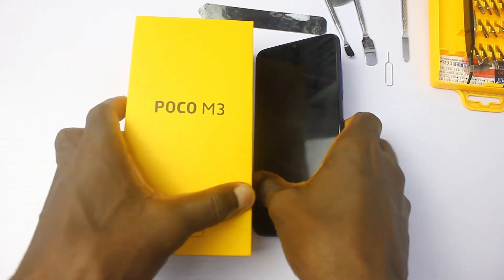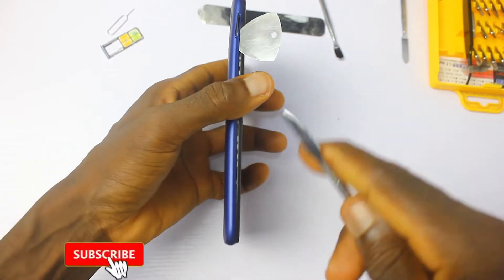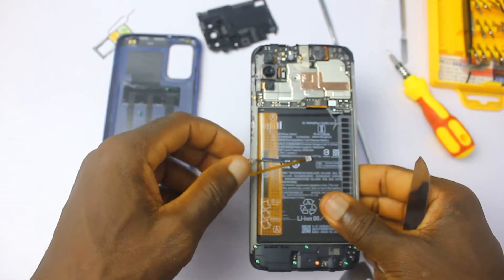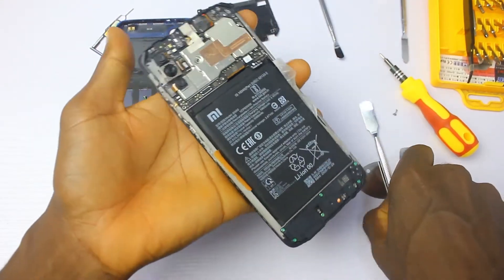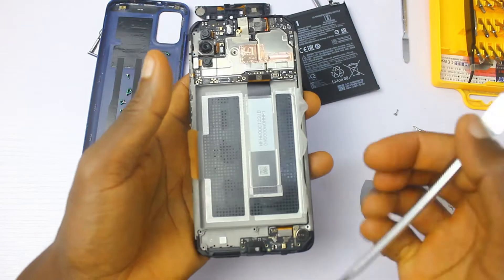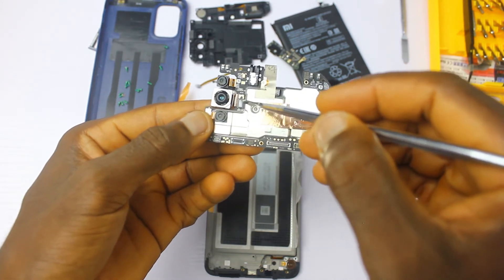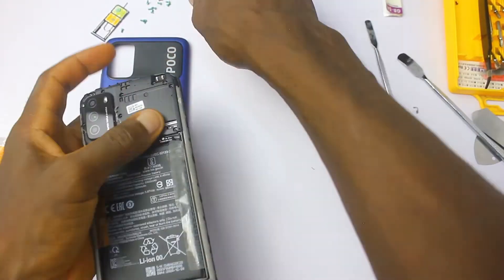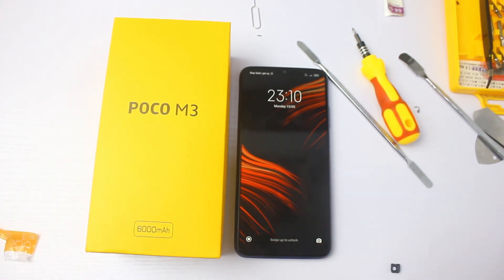Xiaomi POCO M3 Teardown: Looks Familiar but Built Different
This is the Teardown Video of the Xiaomi POCO M3. The inside review of the POCO M3 shows that it looks very familiar but it's design is built differently.

The POCO M3 teardown or disassembly shows that XIAOMI is still very good at producing affordable budget phones. And for just a little below $195, you can buy the POCO M3.

While it has similar features as the Redmi 9T, the POCO M3 is quite different. One key difference is that the POCO M3 come with a triple rear camera while the REDMI 9T has Quad rear cameras.

key specs of the POCO M3

Display: 6.53 inch IPS LCD display
Battery: 6000mAh battery
Back Camera: 48MP main camera
OS: Android 10
Speakers: Dual speakers
Chipset: Snapdragon 662 SoC
CPU: Octa core processor
RAM: 4GB
Internal storage: 64GB and 128GB
External Storage: Yes via microSD card

Redmi 9T Teardown Video

Buy POCO M3

Ghana
Zambia

Buy Redmi 9T

Ghana
Zambia